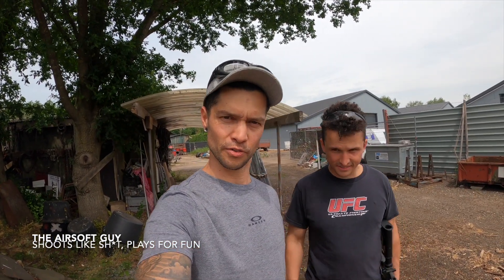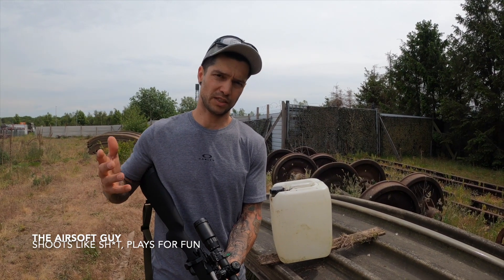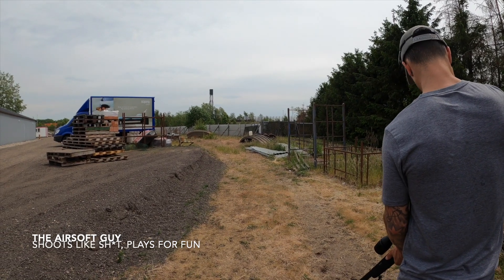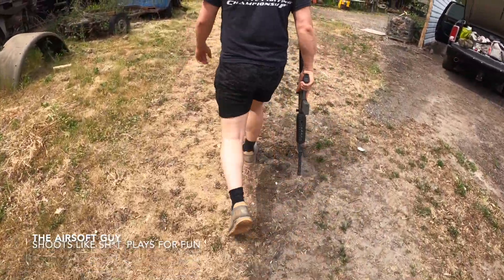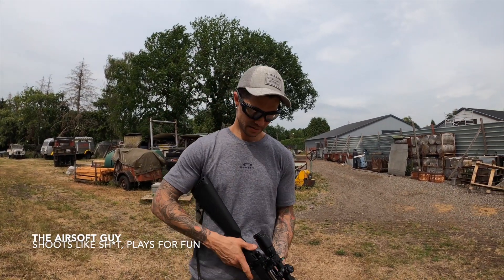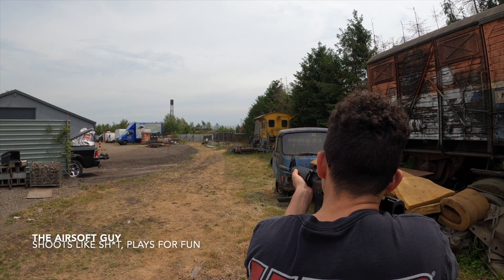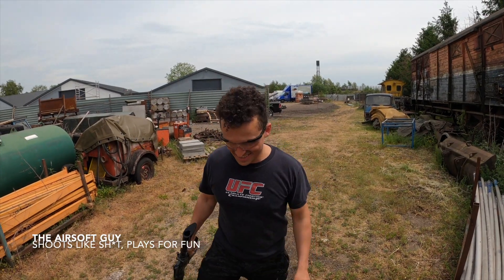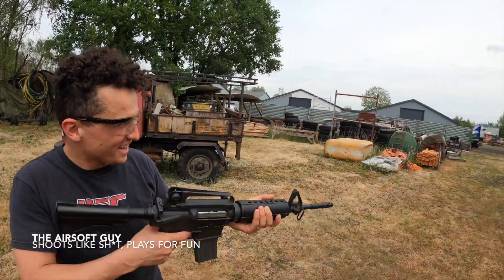$ 300 Airsoft AEG vs $300 Airsoft SNIPER!! wich one has the most range???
The airsoft guy takes both airsoft guns to the field.
with one shoots the longest distance? is it really the airsoft novritsch ssg10 sniper? or is the classic army airsoft aeg not that much different?
we are testing it for you to see.

both airsoft rifles are about $300 each.